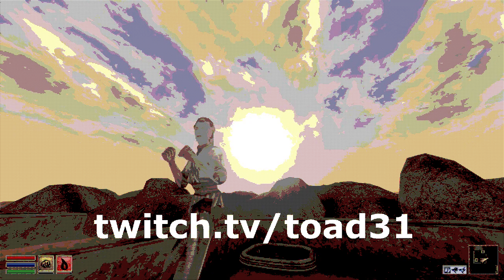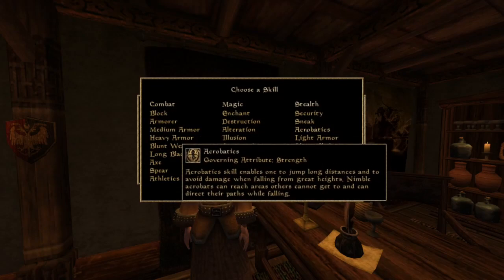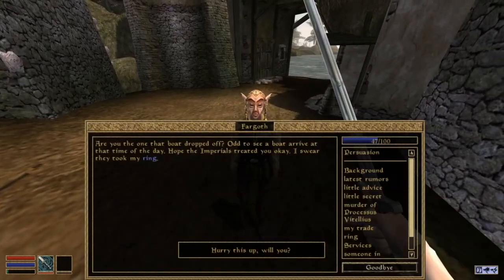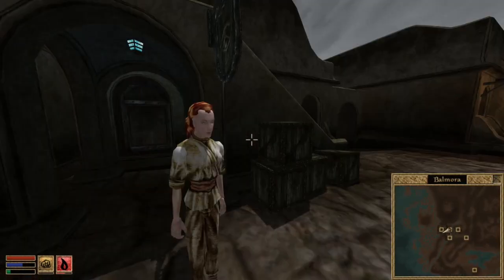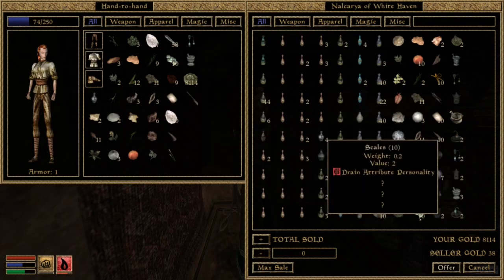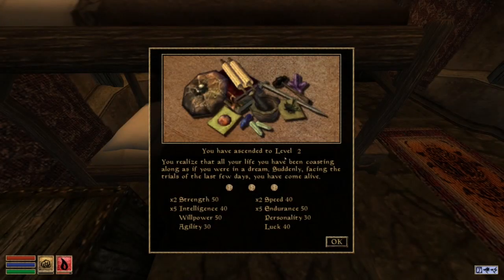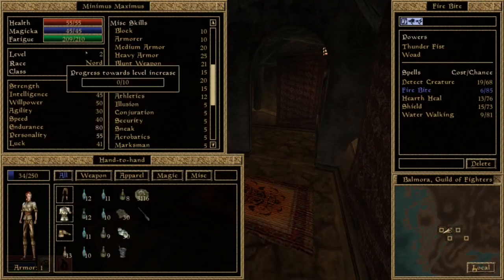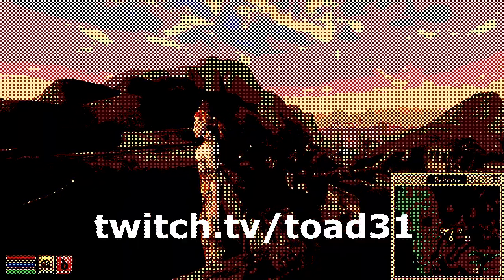Morrowind Min Max Guide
Beginner friendly tutorial on how to min max a new character in Morrowind